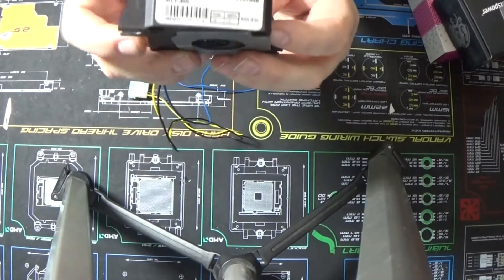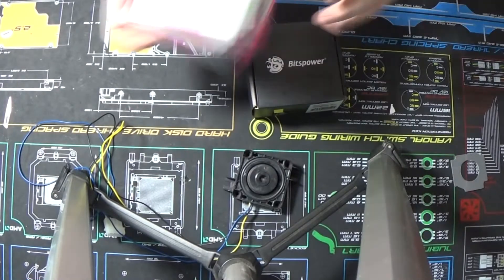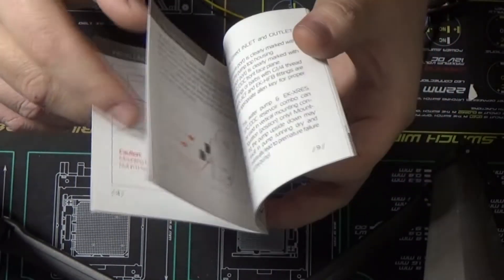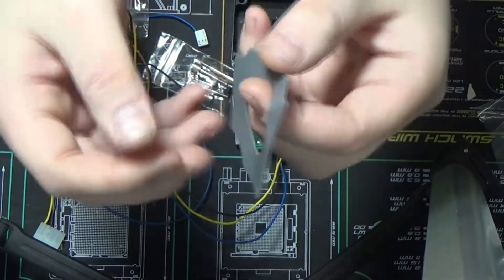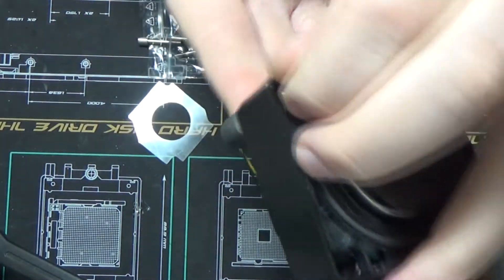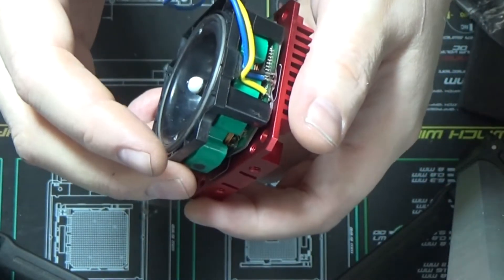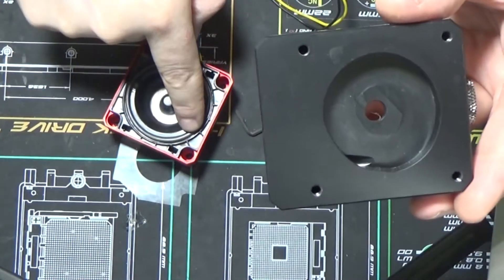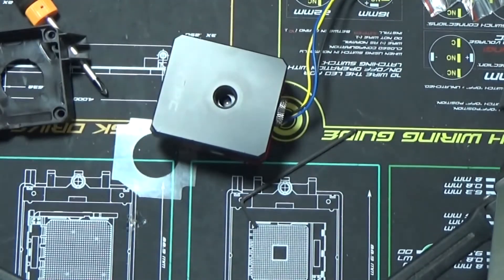FrozenCPU.com DDC Heat Sink Installation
Do you need a heat sink for your ddc? Here is a quick explanation presented by our in house FrozenCPU.com PC modification expert.